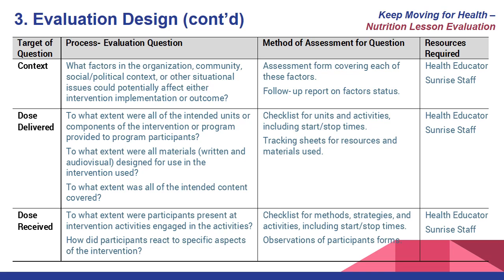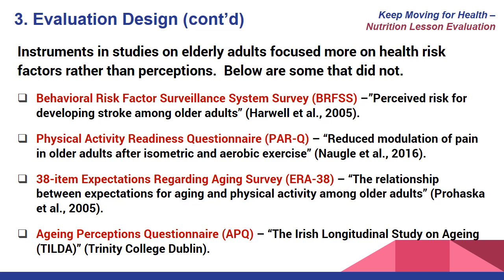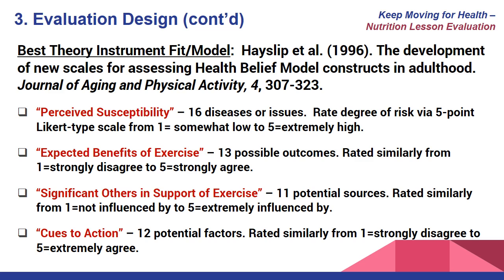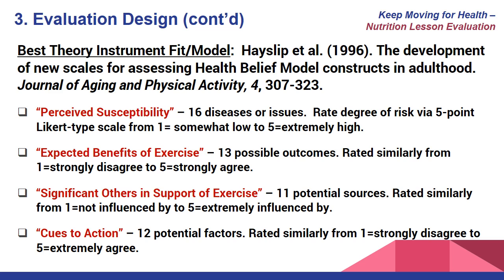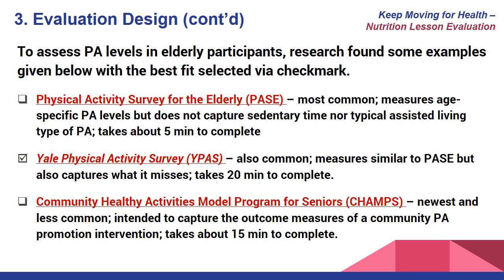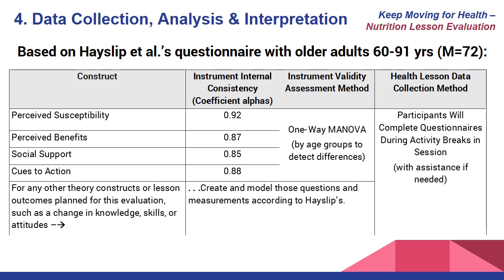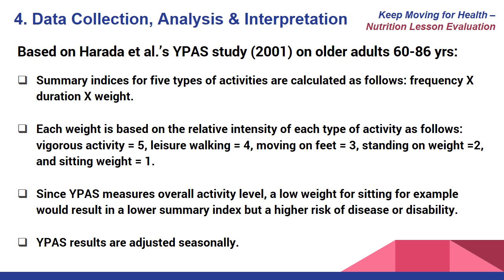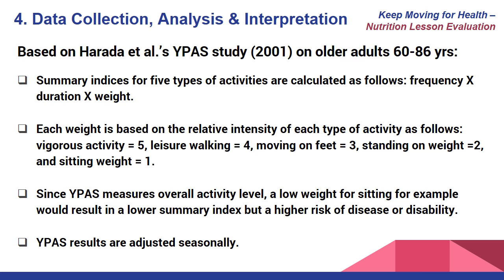HPRM640 Nutrition Lesson Evaluation JLB Final